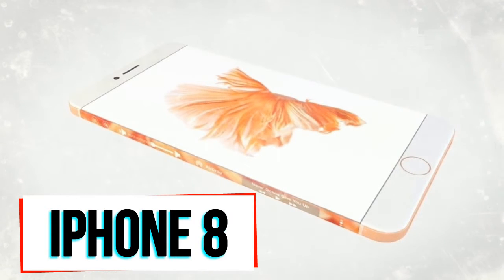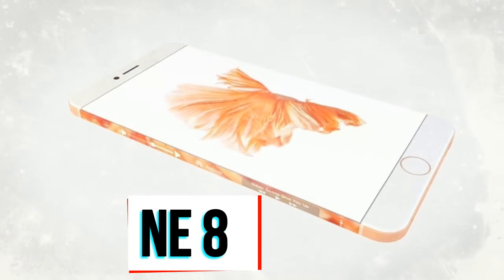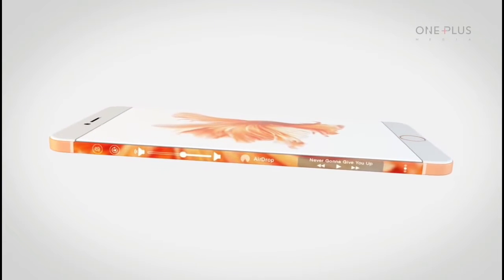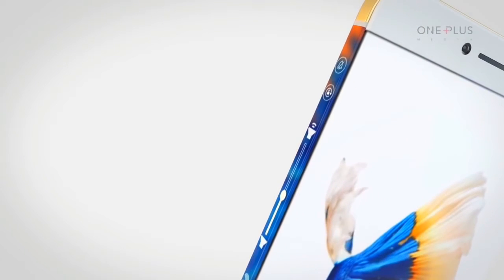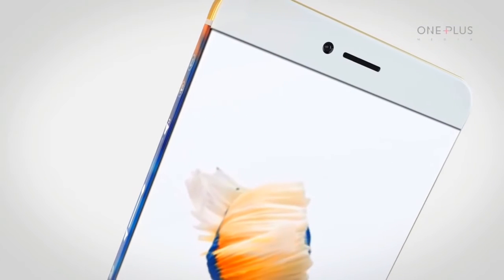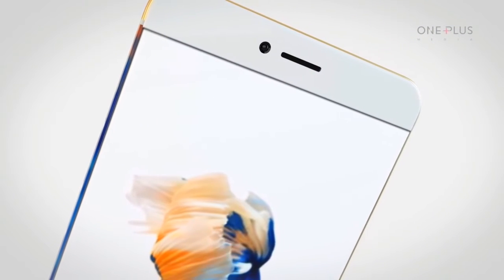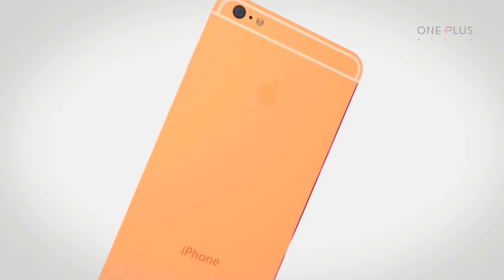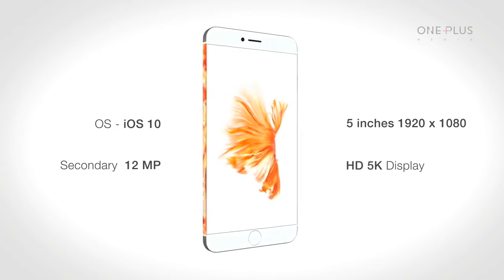iPhone 8 Trailer (Features leaked by Apple)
Apple Reveals First Details About The New iPhone 8

Just a few weeks ago the iPhone 7 and iPhone 7 Plus were offered for sale, and now it already begins to arise new rumors and details about the new iPhone 8, although the next should be called iPhone 7s, this new phone will be a big change in Apple’s phone line since 2017 is the 10th anniversary of the launch of the first iPhone which changed the mobile telephony market.

In addition, the new phone has appeared in a report from the Israeli subsidiary of Apple, which announced some details about the features that will be in the next smartphone of Apple, which could be called iPhone 8. Last year the CEO of Apple, Tim Cook visited the office of Apple in Israel and employing around 800 people, who will develope the chip design of the new iPhone.

However, the fact that employees have named the phone in this way which does not mean that the final name will be that, so we’ll have to take the information with tweezers, especially since these devices in development often work with code names before the final name of the product simply to prevent leaks.